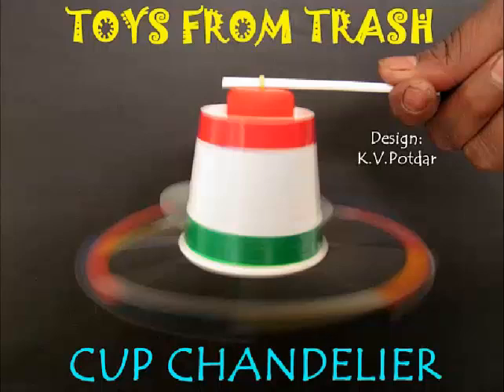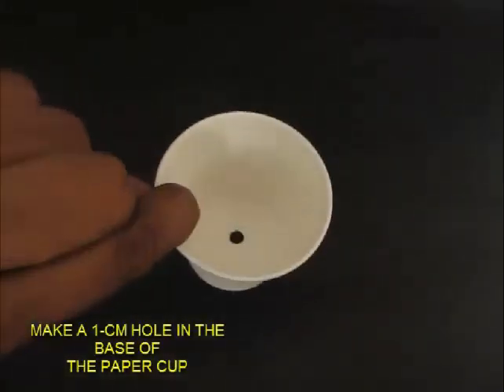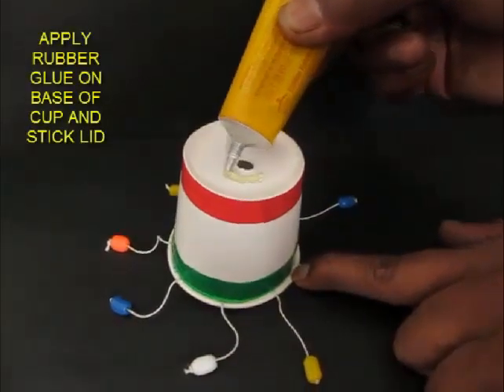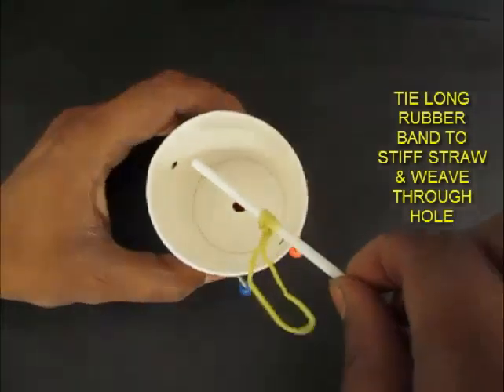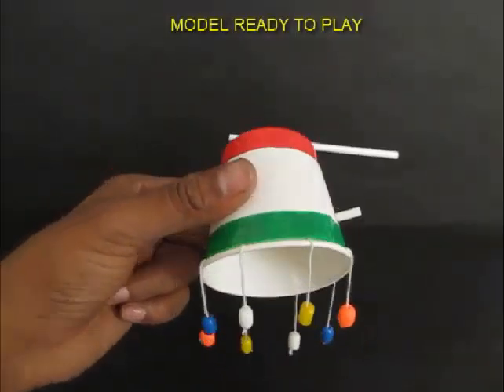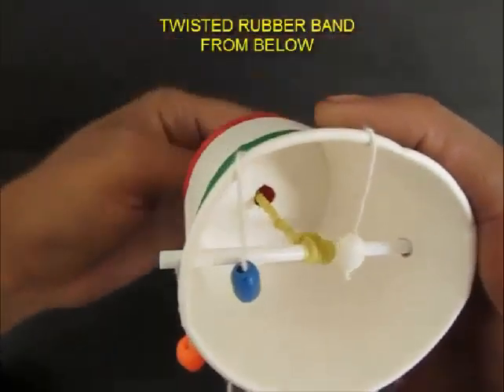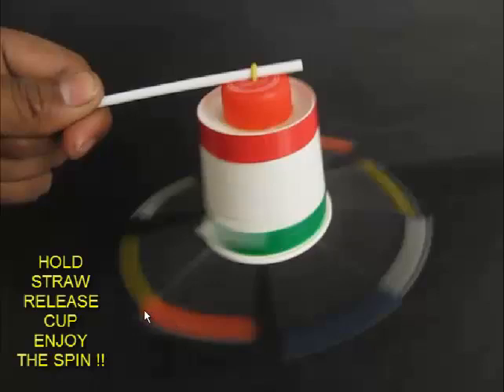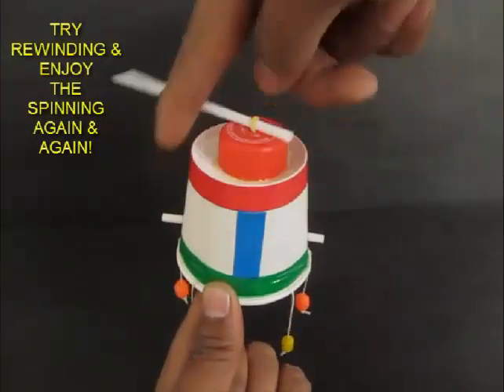CUP CHANDELIER - ENGLISH - Spin a cup with a rubber band!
With the help of a twisted rubber band you can rotate a cup. The beads tied around the rim of the cup with thread will spin and the cup will look like a chandelier.
This work was supported by IUCAA and Tata Trust. This film was made by Ashok Rupner TATA Trust: Education is one of the key focus areas for Tata Trusts, aiming towards enabling access of quality education to the underprivileged population in India. To facilitate quality in teaching and learning of Science education through workshops, capacity building and resource creation, Tata Trusts have been supporting Muktangan Vigyan Shodhika (MVS), IUCAA's Children’s Science Centre, since inception. To know more about other initiatives of Tata Trusts, please